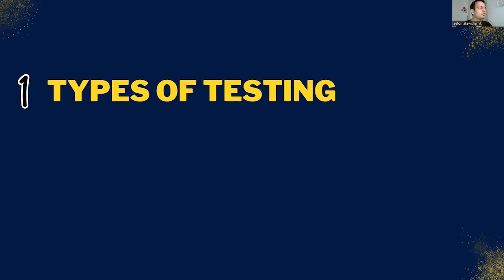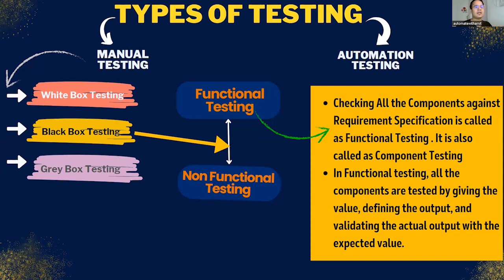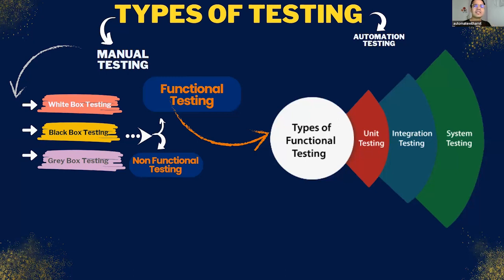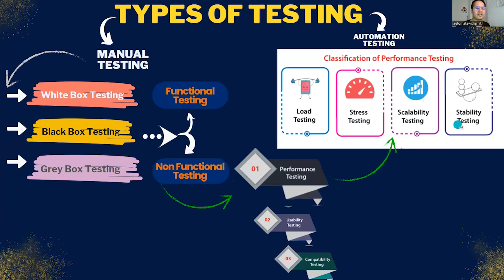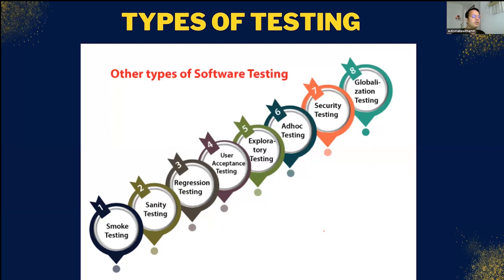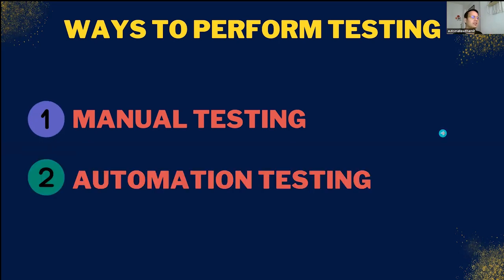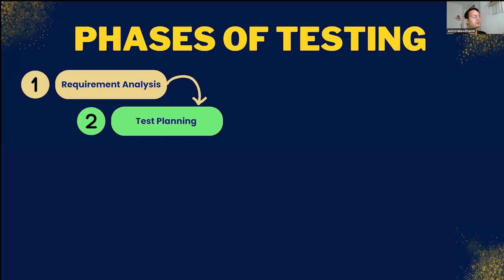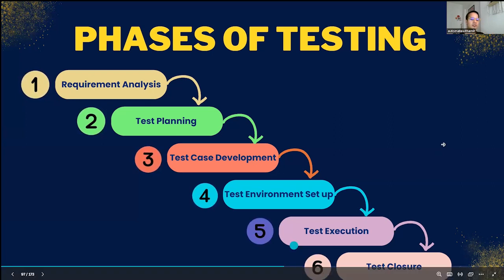Ultimate Guide for Testing Basics Before Starting Automation Testing | Automate With Amit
Welcome to Automate With Amit ! In this comprehensive guide to software testing, we dive deep into the world of quality assurance and provide valuable insights for both beginners and seasoned professionals.